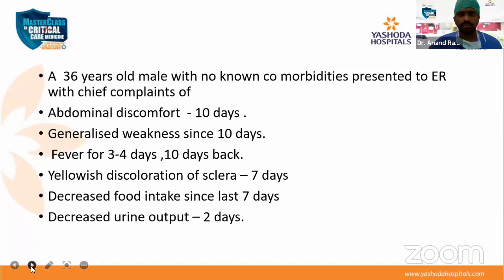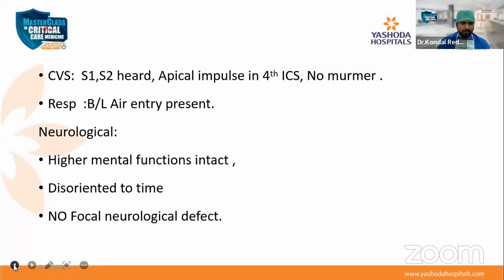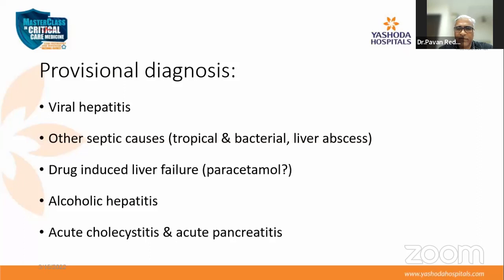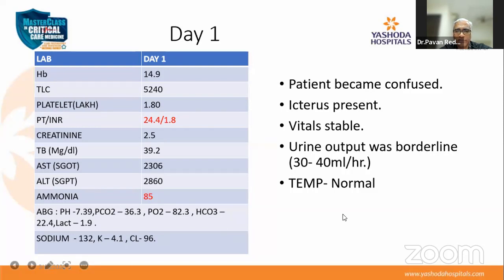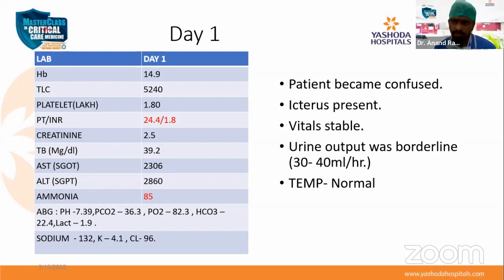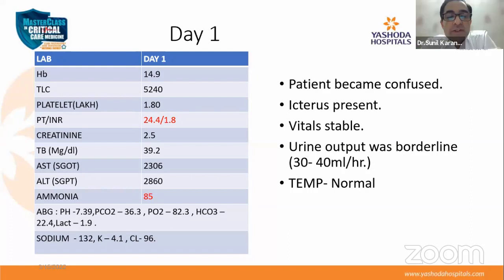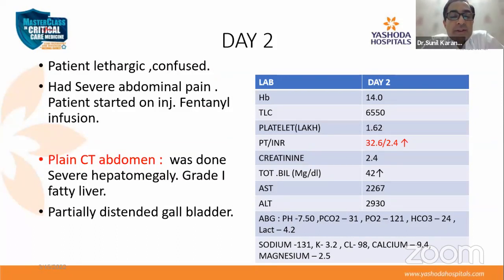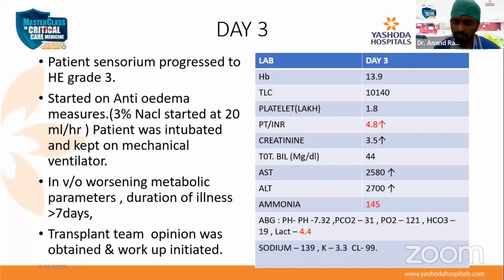Acute Liver Failure | MasterClass in Critical Care Medicine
MasterClass in Critical Care Medicine

Topic: ACUTE LIVER FAILURE

Published 15th, March 2022

Moderators

Dr. Sunil Karanth
MD, FNB, EDIC, FCICM
Chairman, HOD & Consultant - Critical Care Medicine
Manipal Hospital, Bangalore

Dr. Pavan Kumar Reddy N
MBBS, MD, FNB, EDIC, MBA (HA),
Senior Consultant Critical Care Medicine
CARE Super Specialty Hospital & Transplant, Hyderabad

Course Director

Dr. Venkat Raman Kola
Clinical Director
Department of Critical Care Medicine
Yashoda Hospitals

Case Presentation By

Dr. Anand Ram
DNB Final Year

Dr. Kondal Reddy
DNB

Course Coordinator

Dr. Shashidhar Pulgam
Senior Consultant
Yashoda Hospitals

Every alternate Tuesday evening, Yashoda Hospitals in association with the Indian Society of Critical Care Medicine- Hyderabad Chapter bring forth interesting and relevant topics of the latest in Medicine and Critical Care, with experienced doctors.